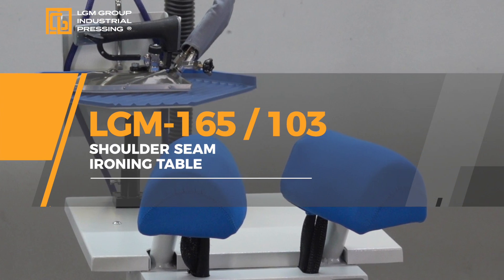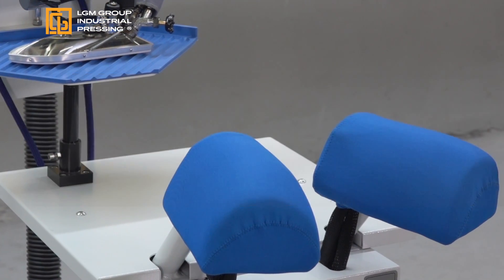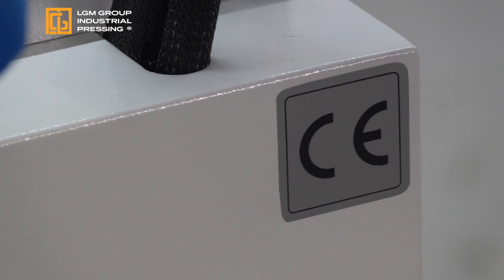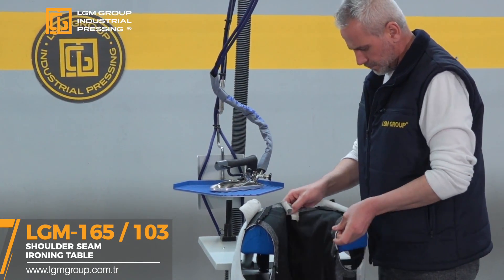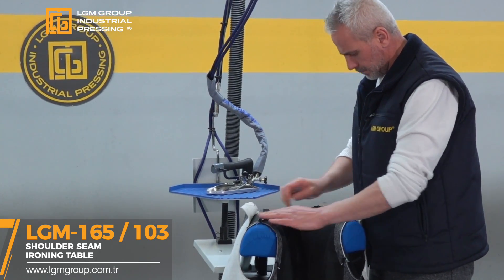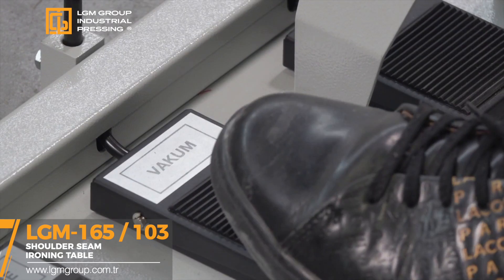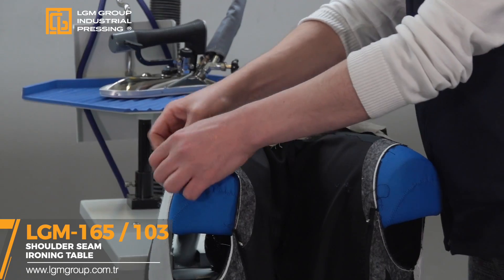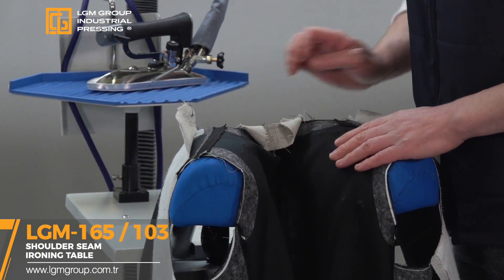SHOULDER SEAM IRONING TABLE / OMUZ DİKİŞ AÇMA TEZGAHI (LGM-165/103)